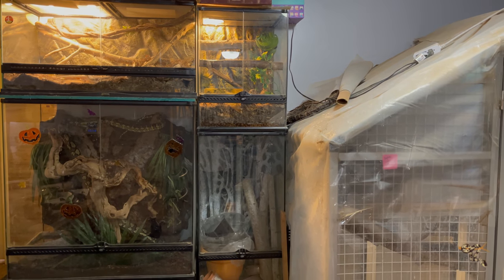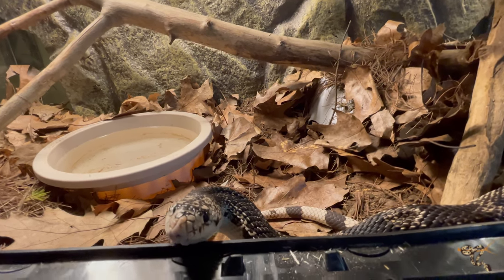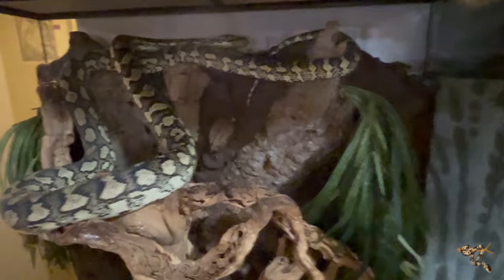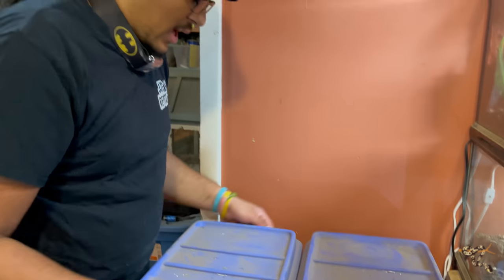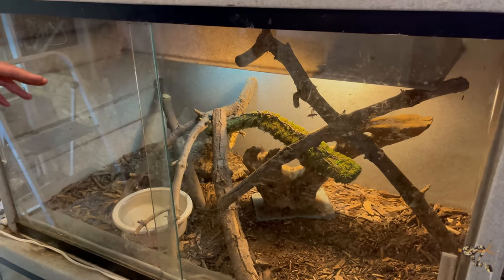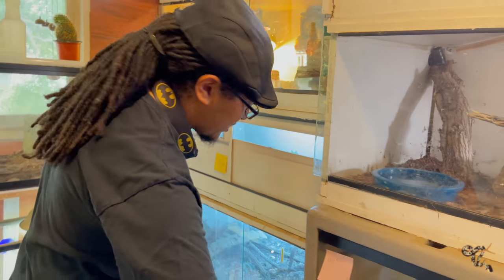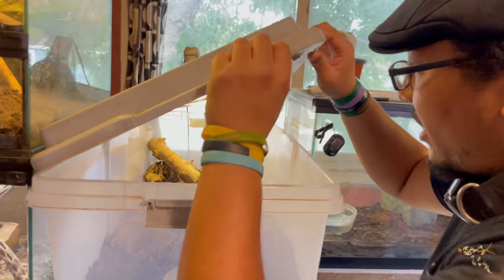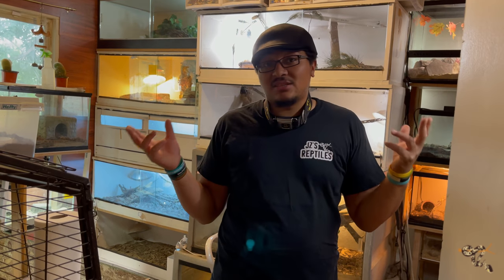Full Species Reptile Room House Tour Part 2! - Long Overdue 1K Tour!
Kimberly Brown
Rebecca Proctor
Cheri Proctor